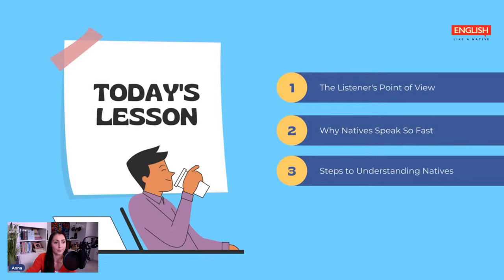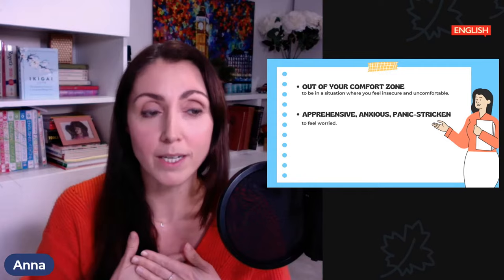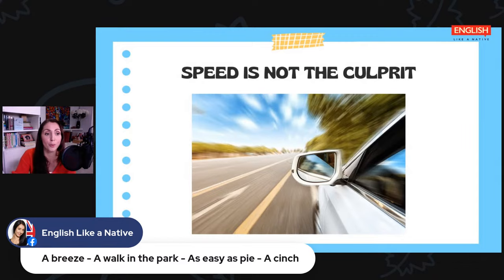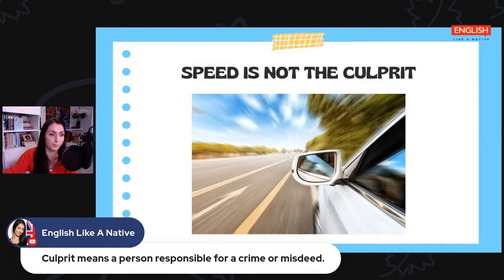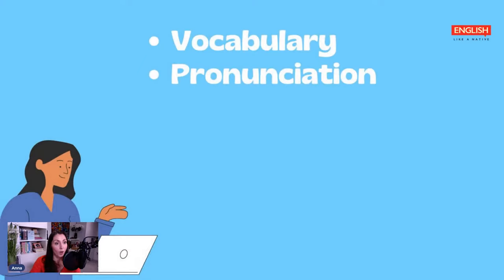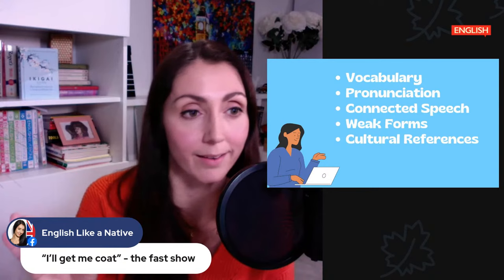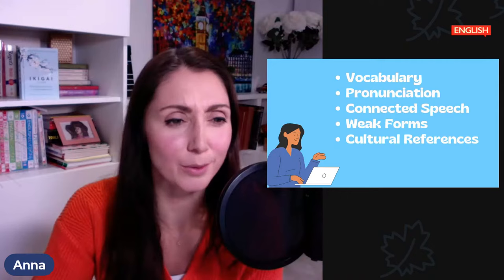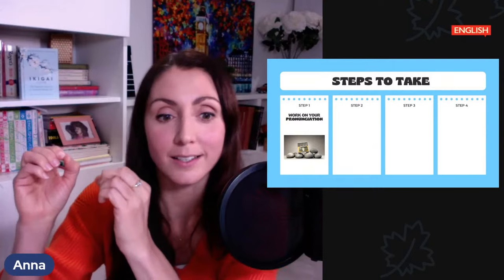How To Understand Native English Speakers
Do you find it hard to understand native English speakers? In this lesson, I will breakdown why you are struggling and give you some strategies on how to understand native speakers.

Top listening tip, listening to an English podcast while travelling or cooking makes life so much better

This channel provides you with over 500 free video lessons, and there are many more to come.

For those of you who are new to this channel, my name is Anna English.  I am British, therefore I teach British English, though you will find some videos here that look at the differences between British English and American English.  The best way to make use of this channel is to go to the home page, click on the videos tab and browse through the hundreds of available lessons.

My Links

Anna ❤ 🇬🇧